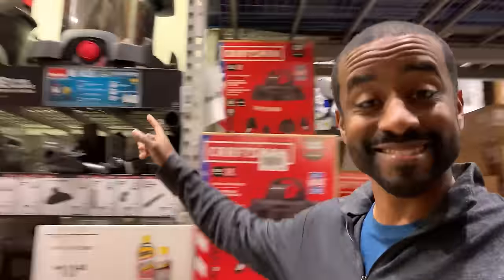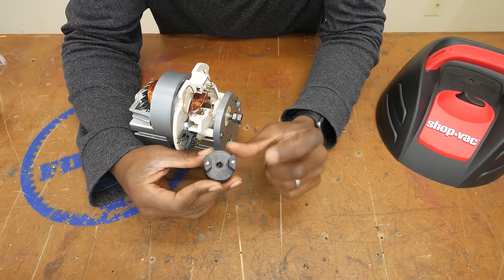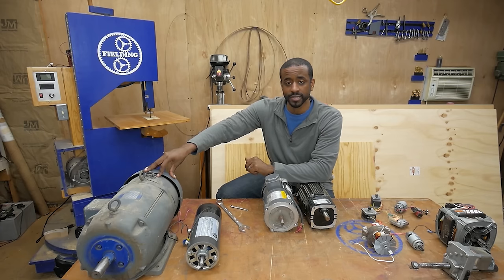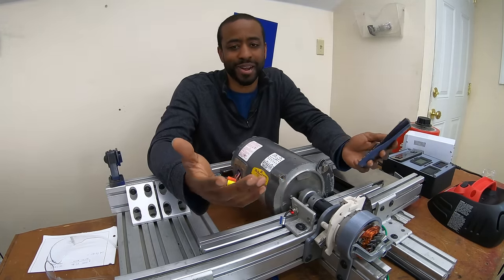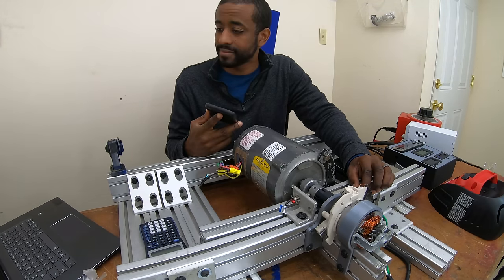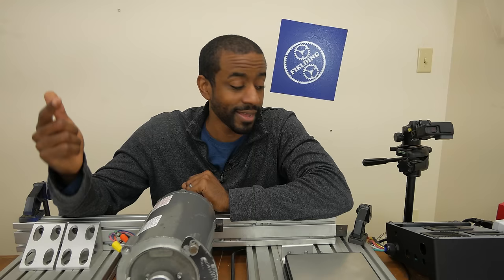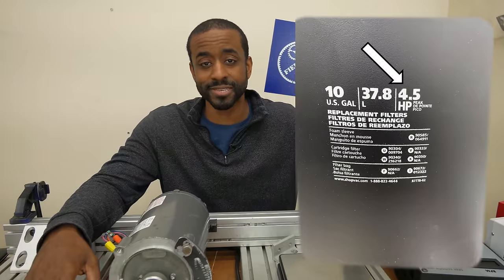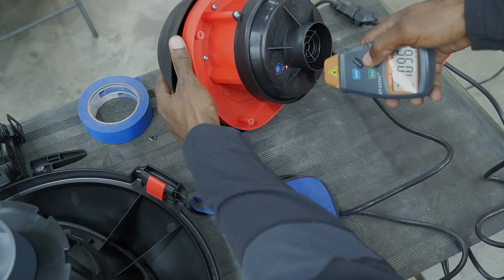How Much Horsepower Does Your Shop Vac Really Have: #078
I bought two shop vacs and measured the horse power. The results will surprise you! It feels so good to know the truth.

3. Wet Dry Vac review by popular mechanic

Answering common questions.

Why does my shop Vac draw less power when I block the hose?
It is the reverse of what you might think. When you cover the end the air "around" the impeller is no longer trading places with new air... and it is already at speed so it doesn't need to be accelerated. That means the motor has to do less work... the power needed goes down and the speed goes up because it is "easier" for the motor to push air that is already moving. That second part is unique to universal motors. That is the speed going up noticeably. When you release the hose end new air comes in and it takes more work to get that air up to speed... thus the impeller slows down and the motor is working harder (more horsepower)

Technical corrections

Nothing yet